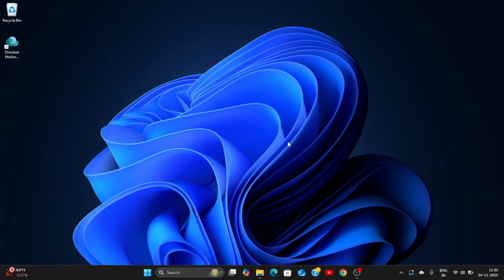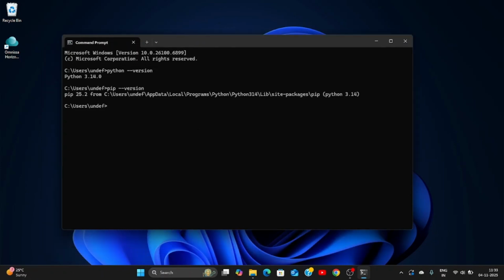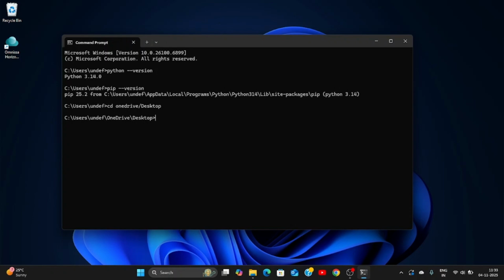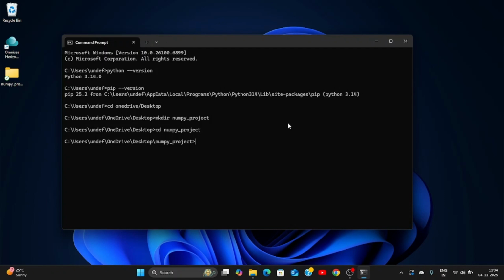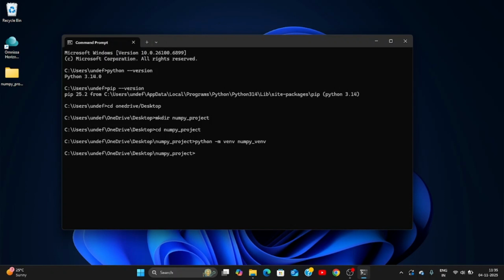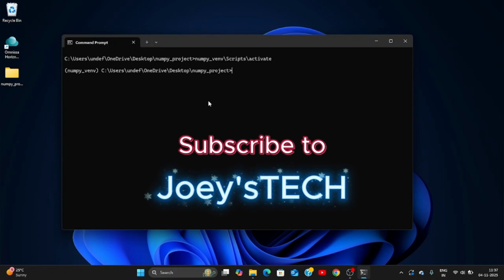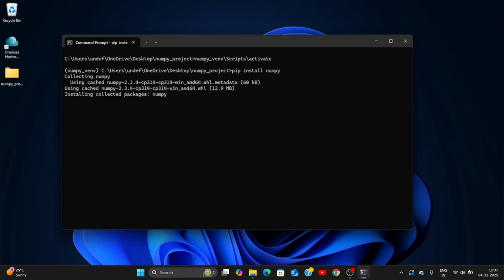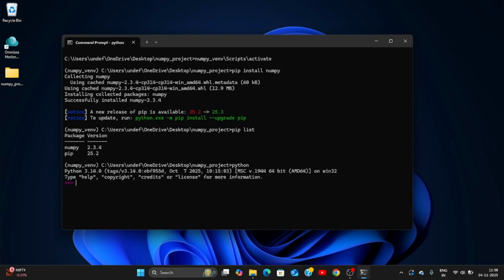How to install Numpy in Python 3.14 on Windows 11 in 2025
In this video of Joey'sTECH, I will show you how to install Numpyin Python on Windows 11.

I will tell you how to install Numpy library in Python 3.14 on Windows 11 the right way. In this video you will learn how to -
1. Check the version of Python installed on Windows 11
2. Check the version of pip installed
3. Create a folder in Windows 11 (numpy_project) using command prompt
4. Create a virtual environment in Windows 11
5. Activate the virtual environment in Windows 11
6. Install the Numpy library using pip (pip install numpy)
7. Verify the installation of the Numpy library
8. deactivate the virtual environment.

This video is loaded with information so make sure you watch this video till the end.